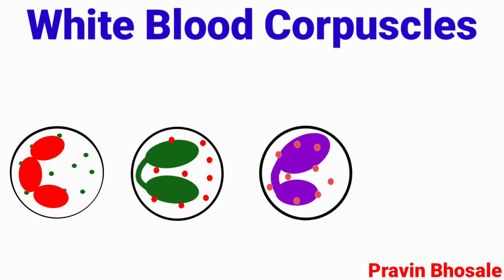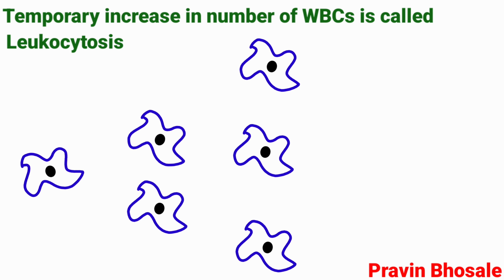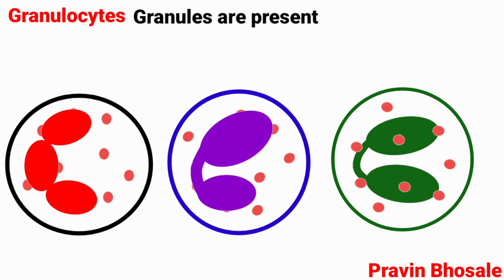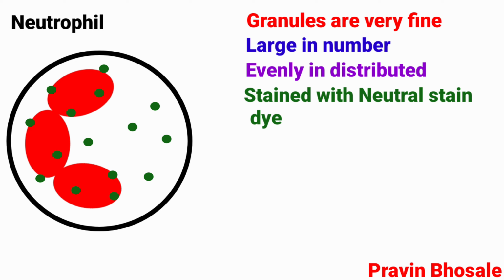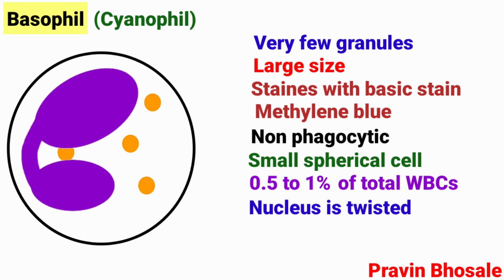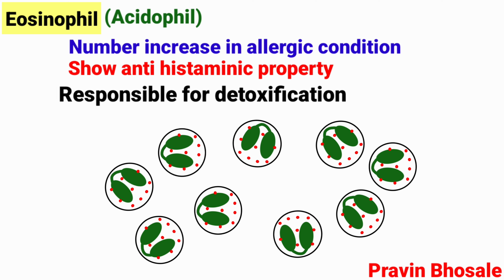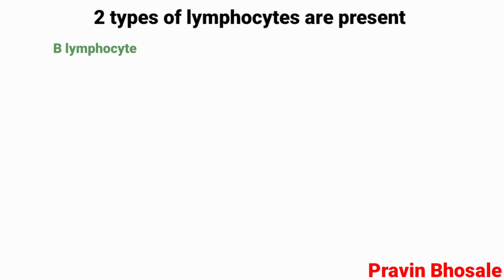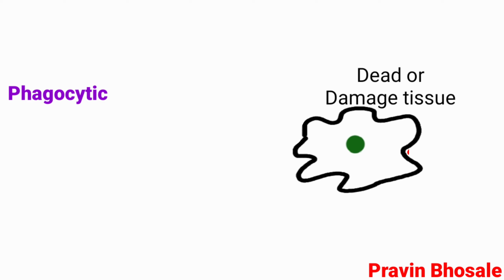White Blood Corpuscles | Leucocytes | WBCs | Pravin Bhosale